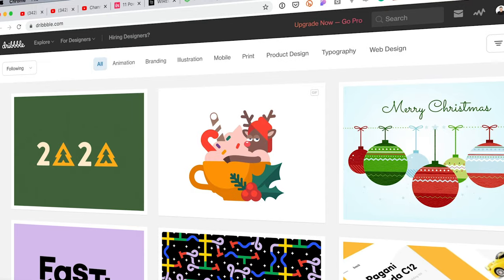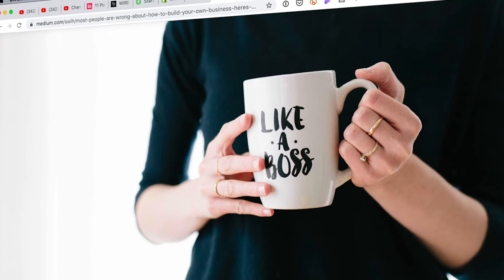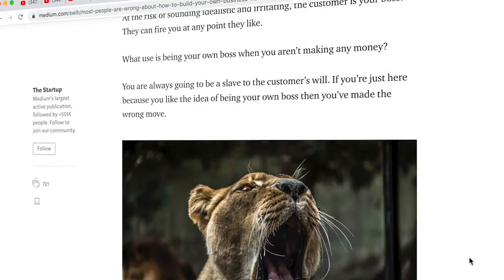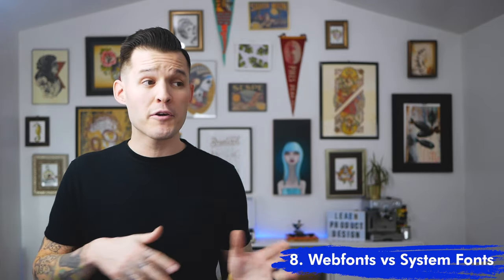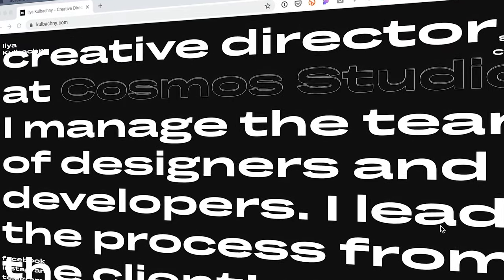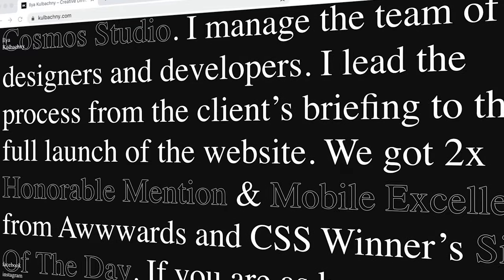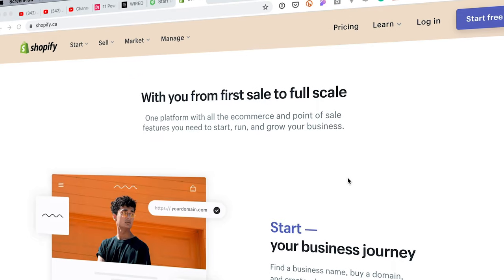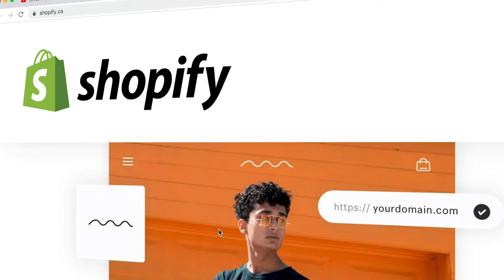Responsive Web Design | 10 Basics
Responsive Web Design is a standard now in web design, but it can be a little confusing for those that are just getting started. What are the fundamentals? what are the "must-haves"? In this episode, I try to answer those questions.

These are the 10 basics of Responsive Web Design and links for further reading

1. Responsive vs Adaptive web design

2. The flow

3. Relative units

4. Breakpoints

5. Max and Min values

6. Nested Objects

7. Mobile or Desktop first

8. Webfonts vs System fonts

9. Bitmap images vs Vectors

10. Make it till it breaks